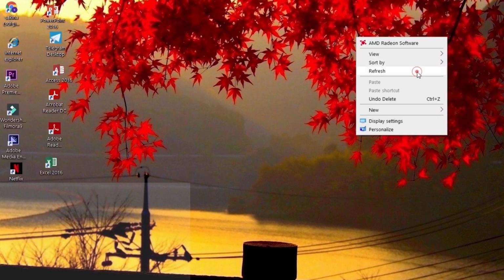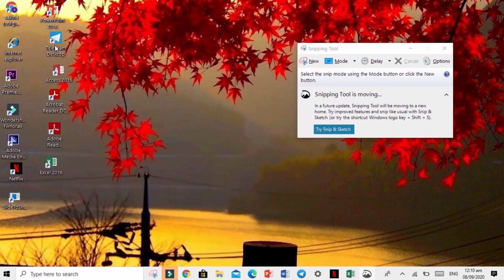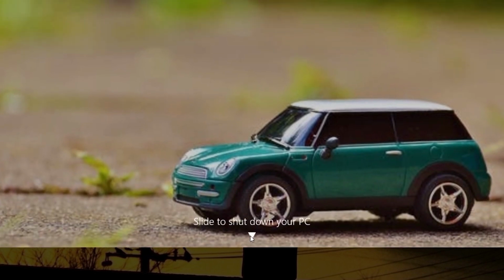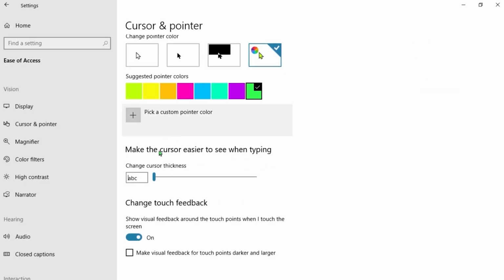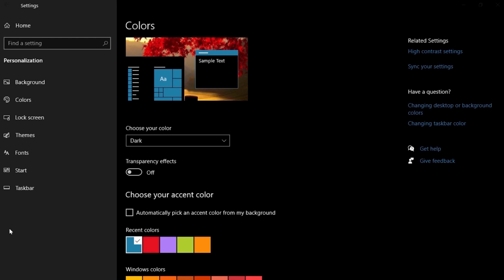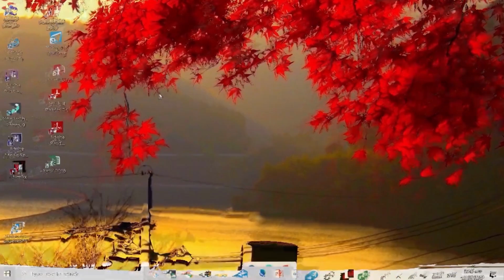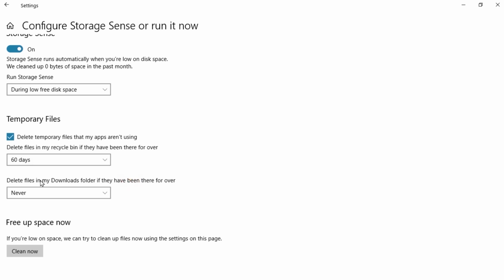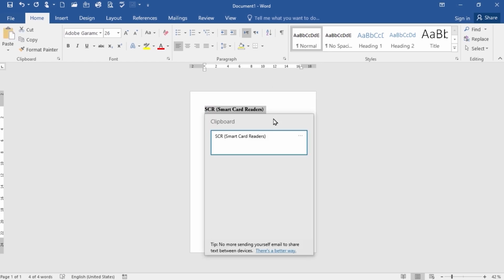Windows 10 Tips and Tricks